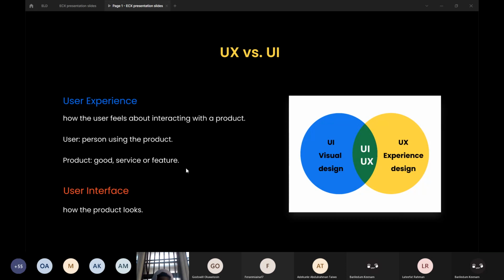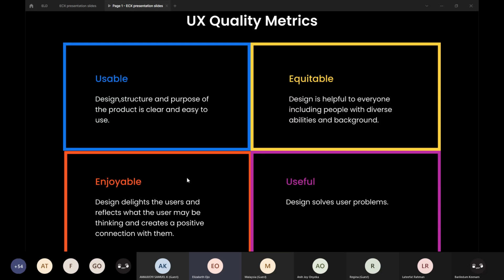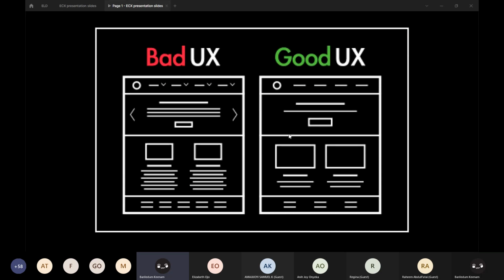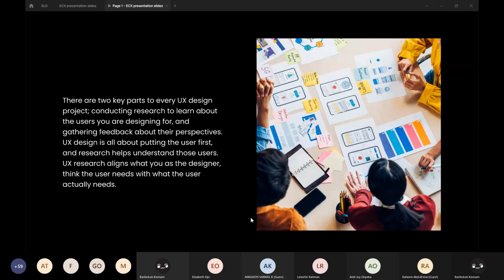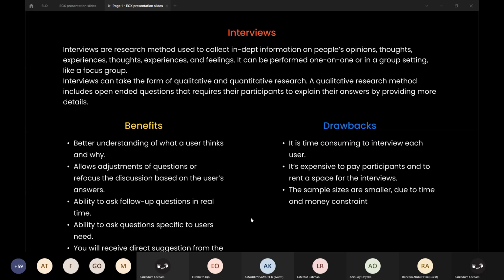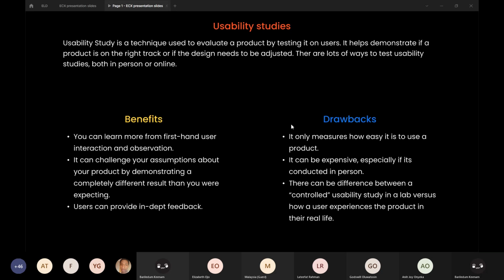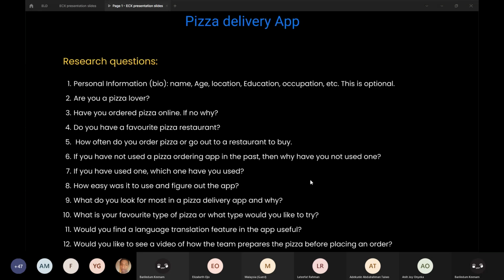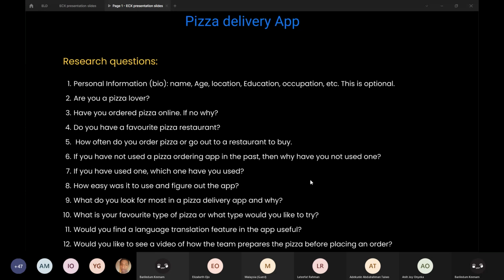UI/UX (WEEK 2) - ECX 3.0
This is a recorded video of the UI/UX class that was held on the 14th of January, 2022, during ECX 3.0 Technical Skills Training.